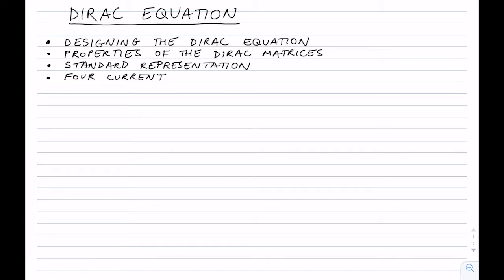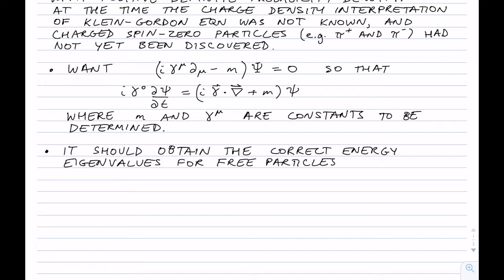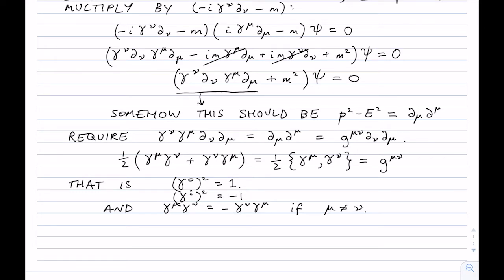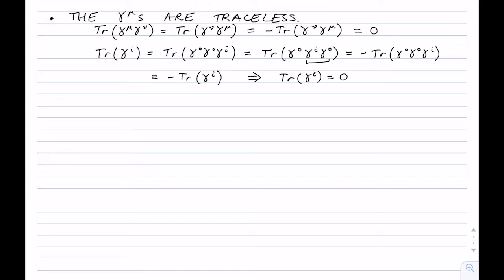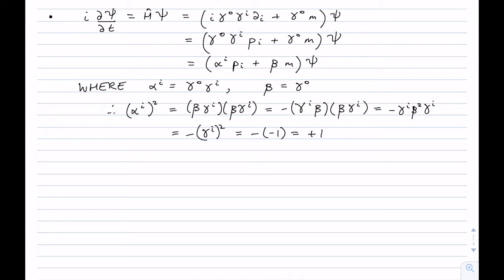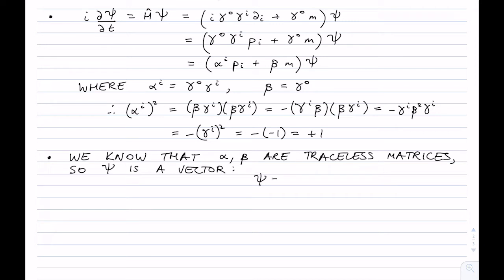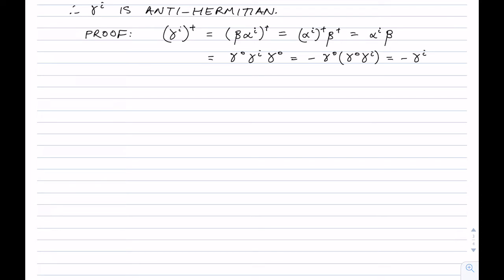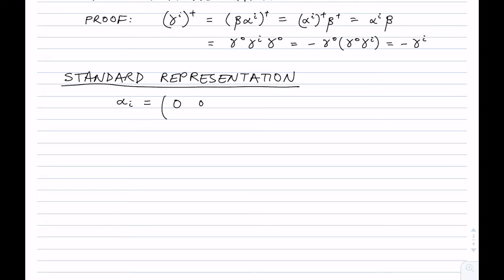Dirac Equation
Design of the Dirac equation; properties of the Dirac matrices; the standard representation; four current